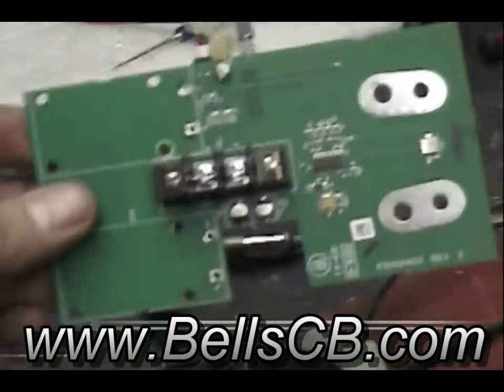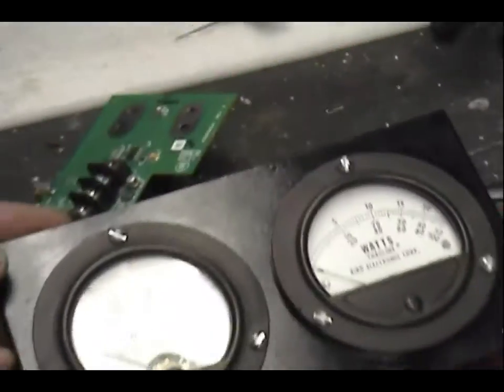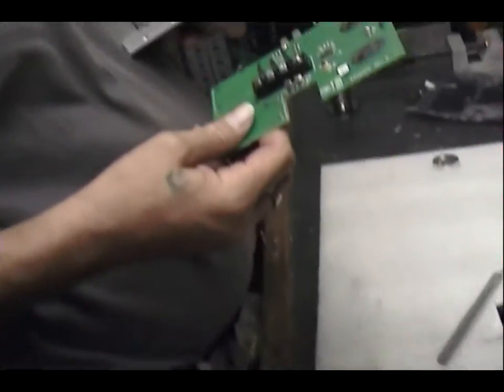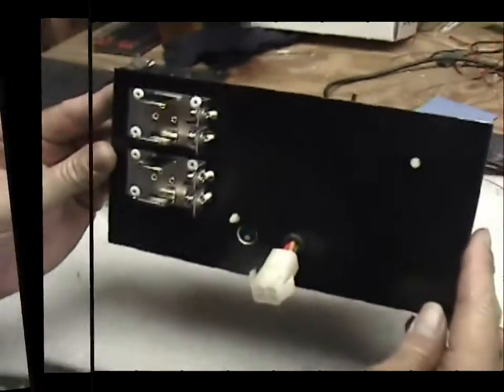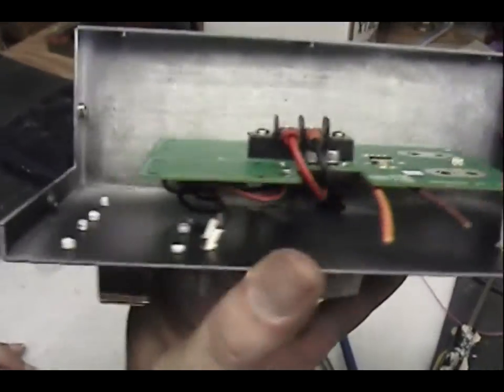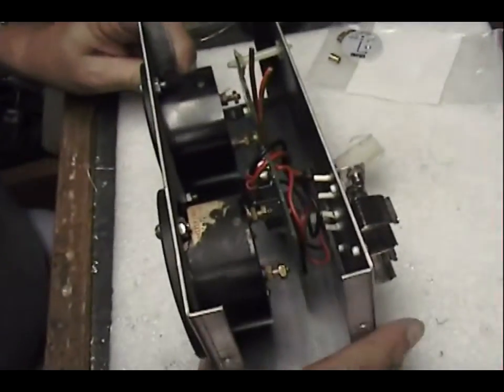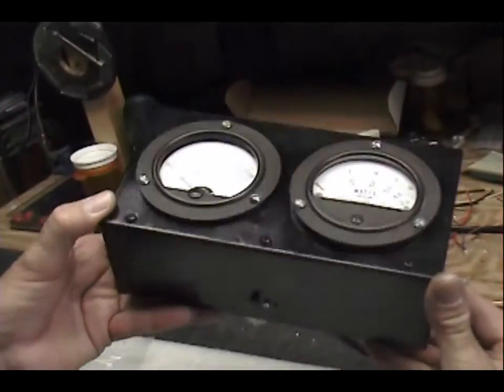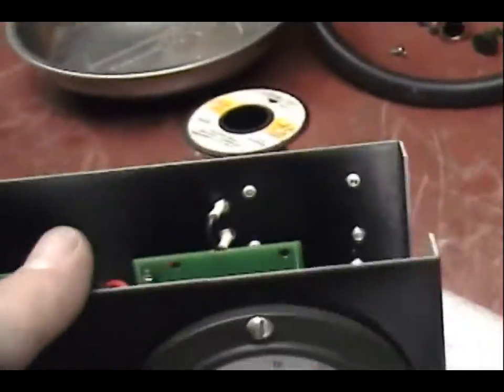Bird Watt meter custom peak kit installed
Bird Watt meter Peak reading kit 4300-400 installed in Guajiro's Bird Box 9-10-11

The mission was to install a Bird peak reading kit in the customers already existing box. We wanted an OEM Bird kit, not an aftermarket kit, so it was challenging to fit it in the box. Second consideration was to make it easy to change the batteries. Third there had to be provisions for the peak / ave switch to come through to the outside. Last we wanted to make it portable and easy to plug in and remove the meter from the system. Before it was very hard wired.